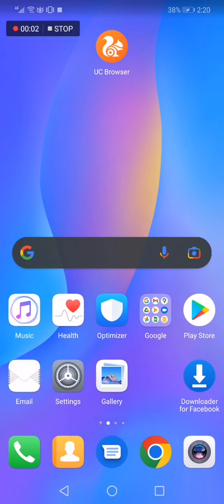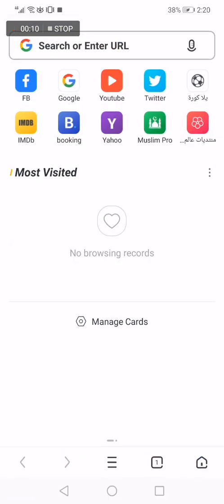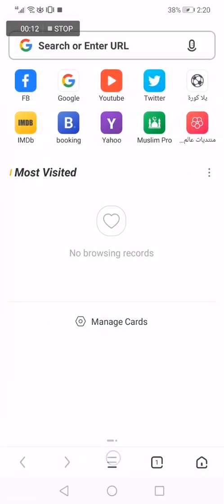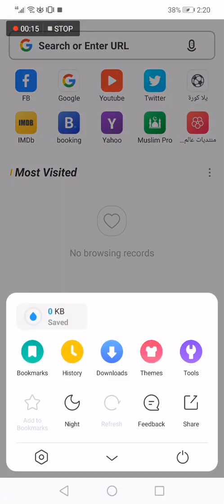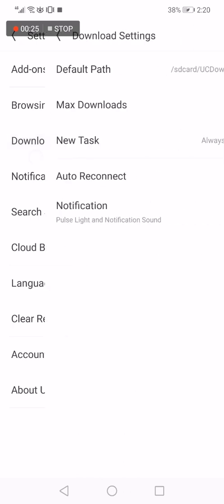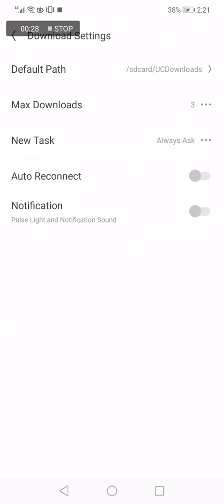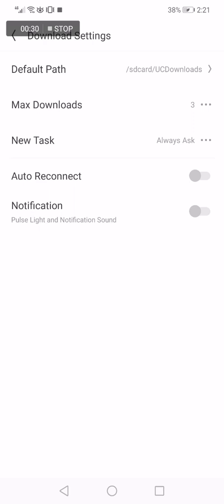How To Turn ON Auto Reconnect Downloads UC BROWSER App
My idols on YouTube:
Mike Vestil
Ali Abdaal
biaheza
Kevin David
Incognito Money
Sara Finance
Everyday Money
Channel Makers
Vidiq
SuperHumans Life